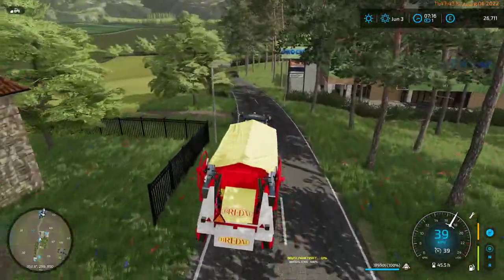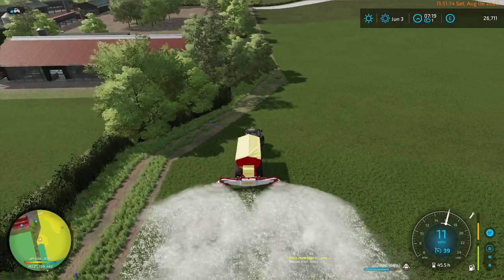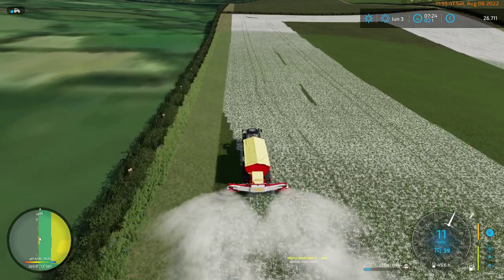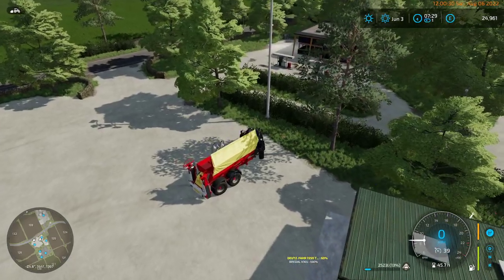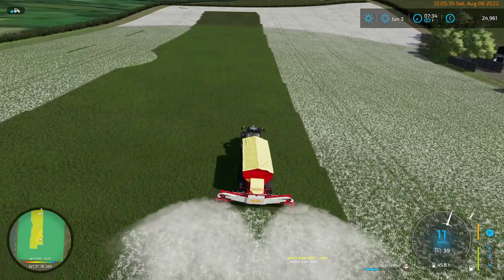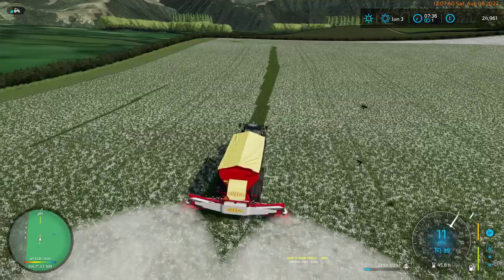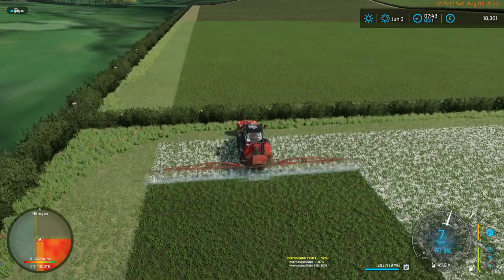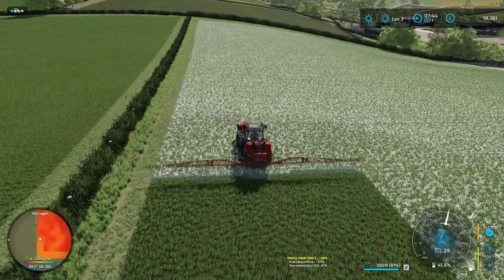FS22 - Maypole Farm - Ep11g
Episode 11 - Issues with contracts
Probably not entirely realistic, but this field is way too acidic and has no nitrogen, so we're going to need to fix that before we get to cutting it. Even with the added chemicals I'm not expecting miracles with the yield - I just hope it's sufficient to keep some cattle, when we get some.